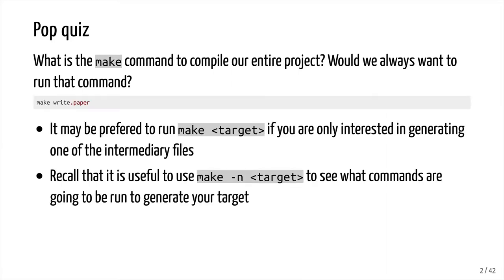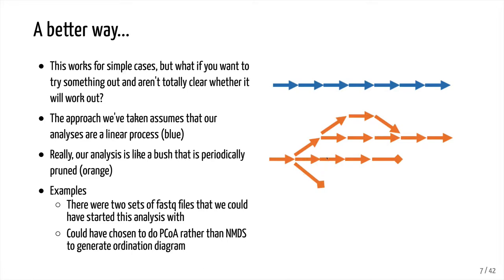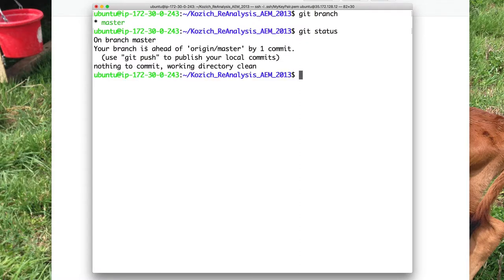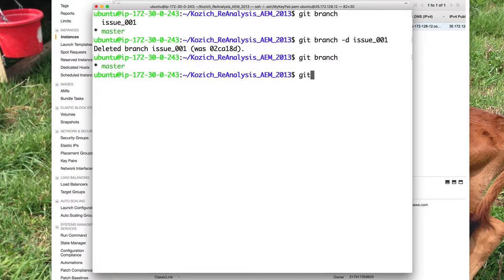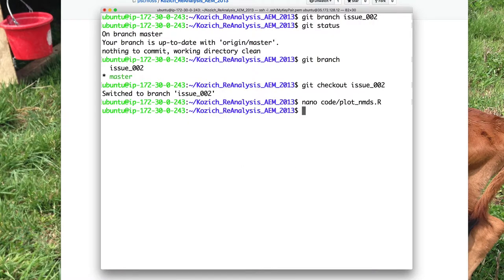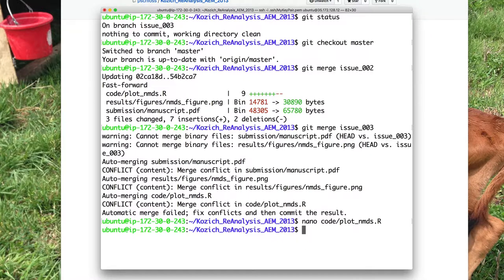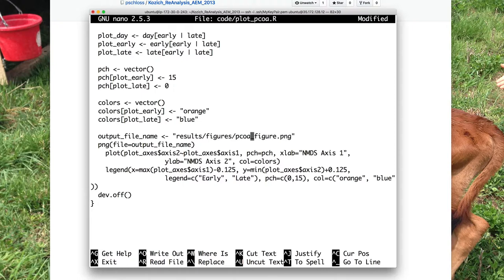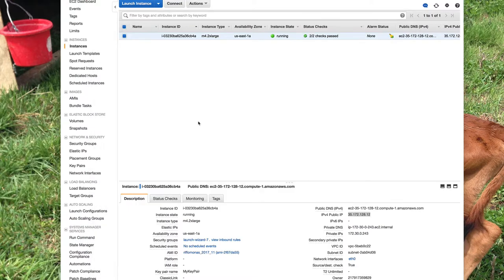Collaborating with yourself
The eleventh tutorial in the Reproducible Research tutorial series from riffomonas.org. In this video, Pat Schloss discusses how to use make to document and execute a reproducible analysis workflow. You can find the slides that Pat discusses

The twelfth tutorial in the Reproducible Research tutorial series from riffomonas.org. In this video, Pat Schloss discusses how to use git and GitHub to implement Gitflow to facilitate collaborating with yourself to maximize the reproducibility and transparency of your analyes. You can find the slides that Pat discusses

The tutorial series homepage can be found